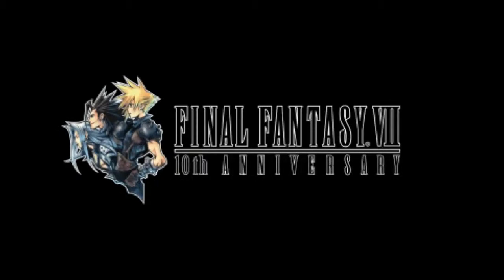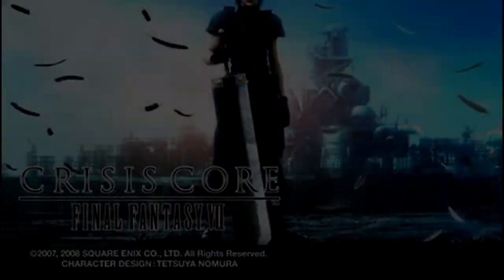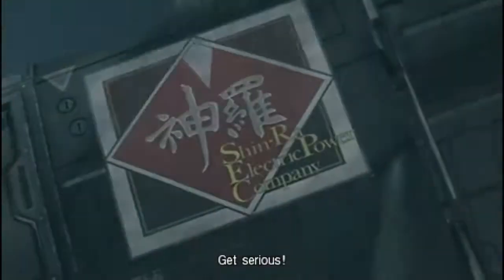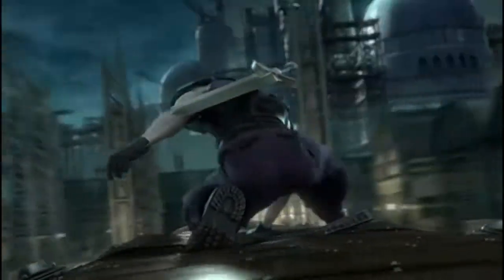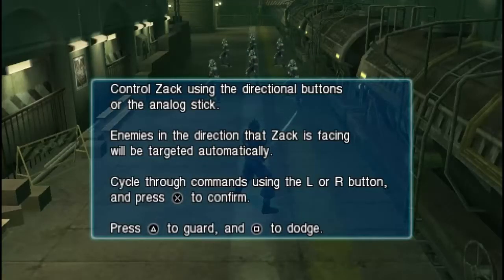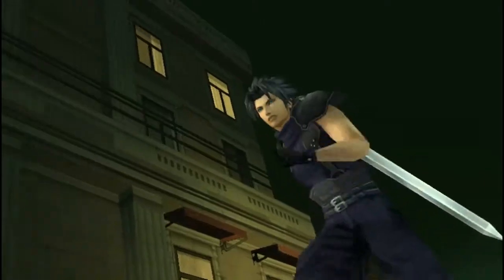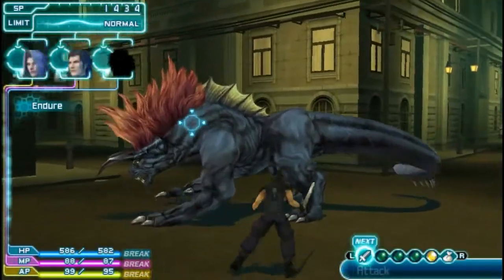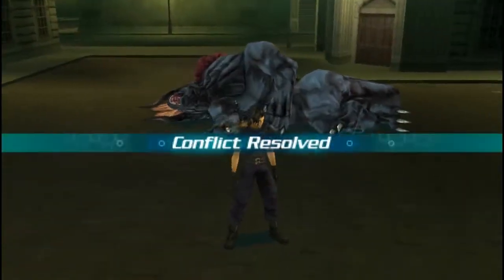The nerds play Final Fantasy VII Crisis Core part 1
The first of many final fantasy lets plays for the channel also going to play other rpgs next part tomorrow please rate comment and subscribe if u like final fantasy and nerd goodness